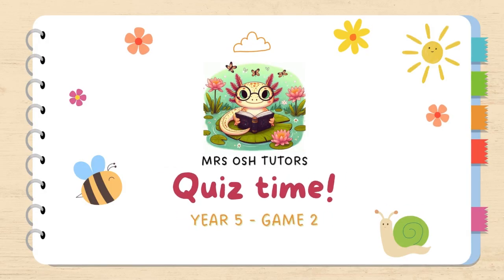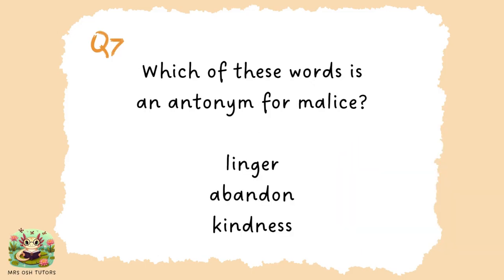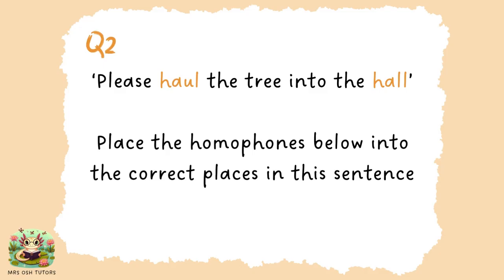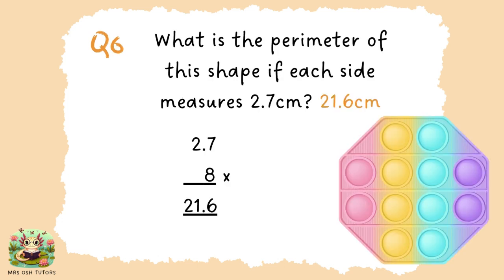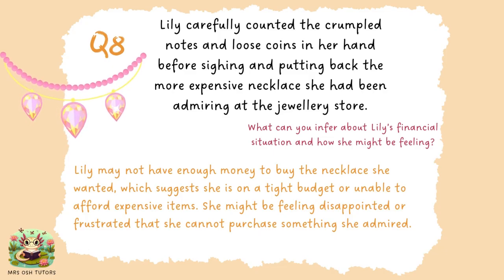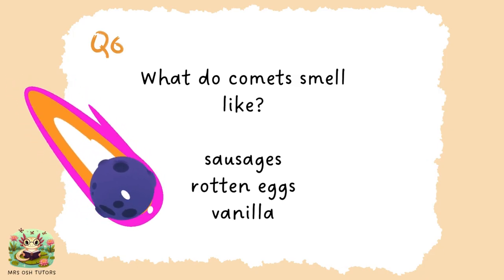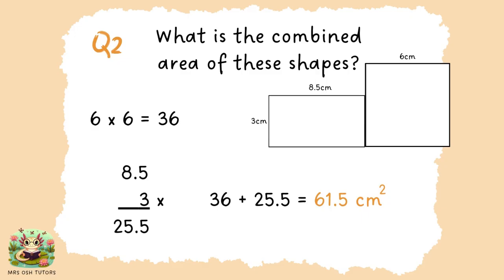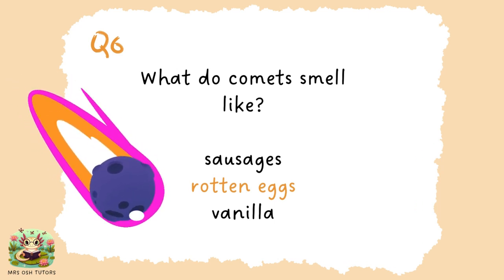Fun educational quiz for Y5 age 8-10 children. Perfect for SATS revision and 11+ prep. Quiz 2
Children can play alone, or as a family or even whole class, to revisit essential Y5 learning with plenty of fun questions mixed in. Aligned to the National Curriculum, children learn while they play but the questions are fun for the whole family. Ideal revision for 11+ students too and to help them spot areas needing extra focus. Great assessment tool for the classroom.

📲 Let’s Connect!

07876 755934